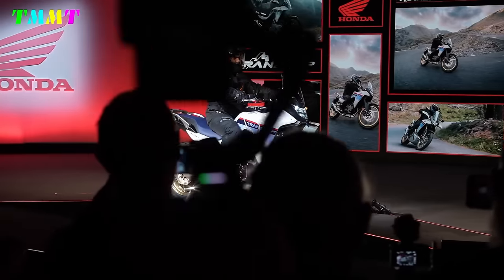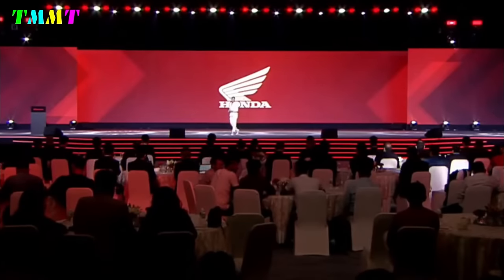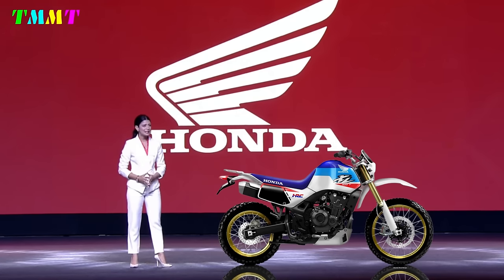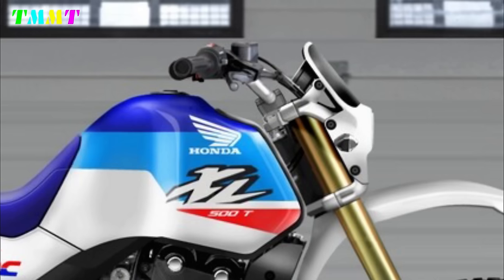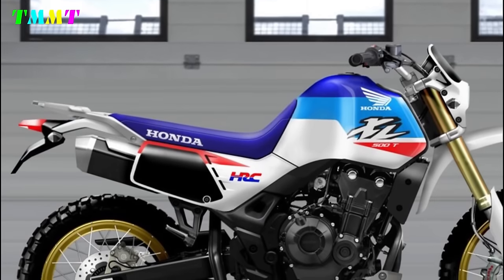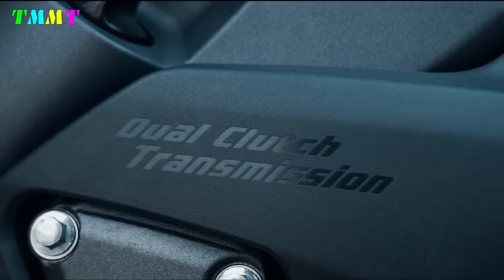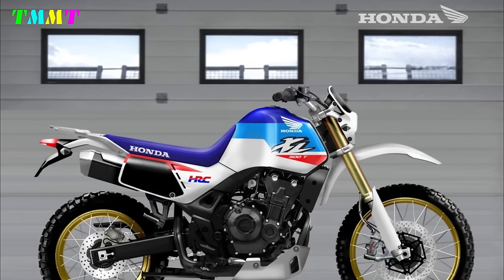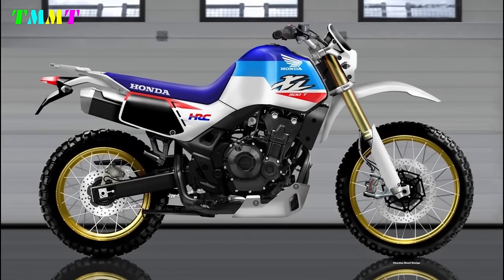2025 NEW HONDA XL 500 T LAUNCHING IMMEDIATELY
2025 NEW HONDA XL 500 T LAUNCHING IMMEDIATELY

And after satisfying those who want a new TRANSALP with the recently presented 750, HONDA can think of those who want a modern version of the legendary Enduro of the mid-80s.